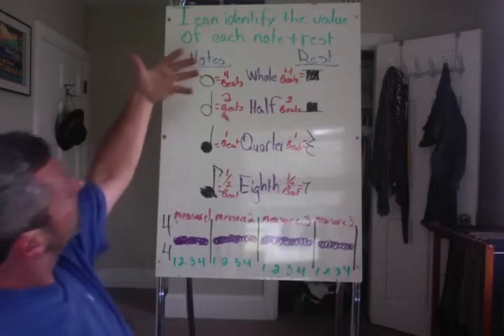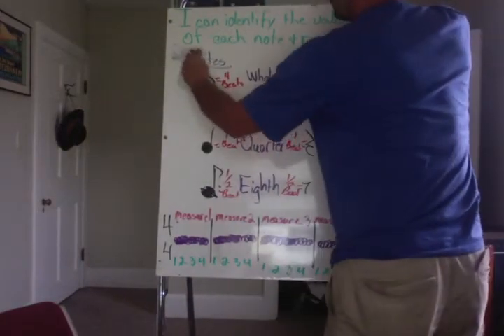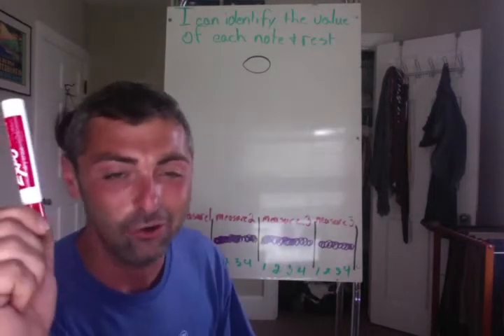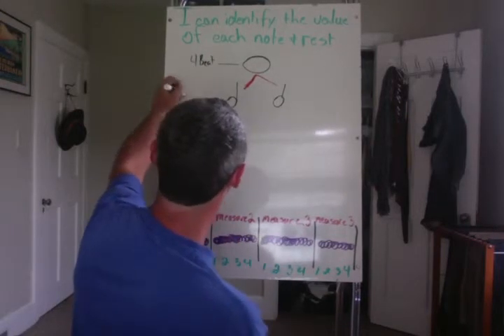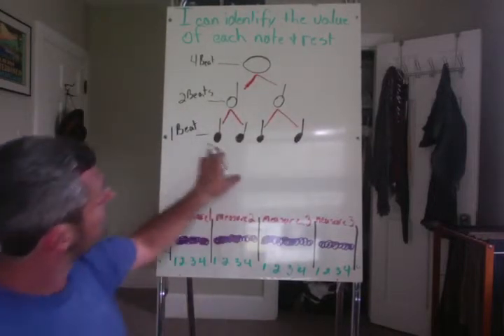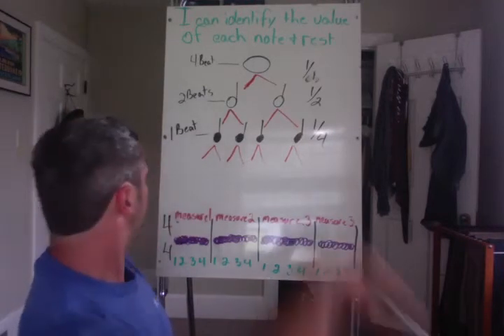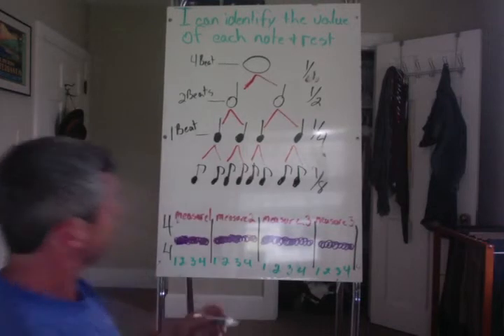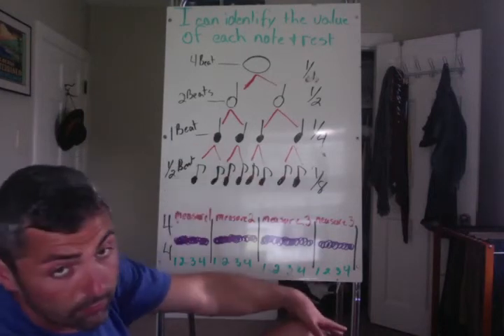I can identify the value of each note and rest - part 2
Explains how each note and rest can be divided up and equal each other.